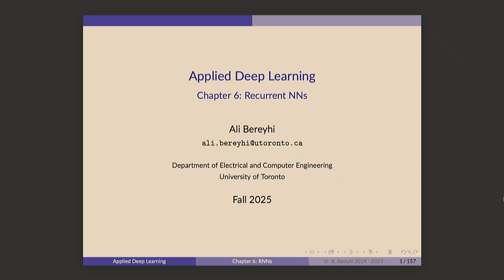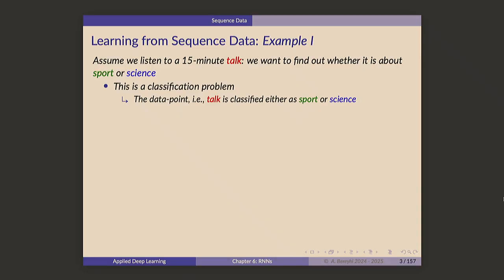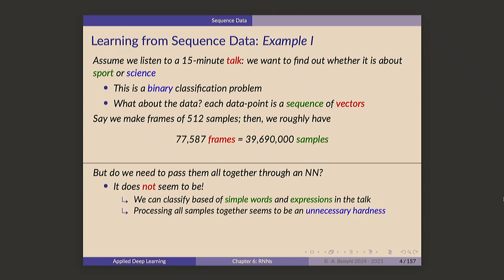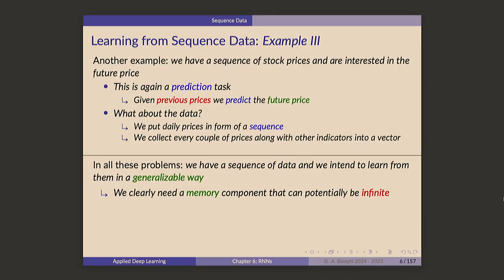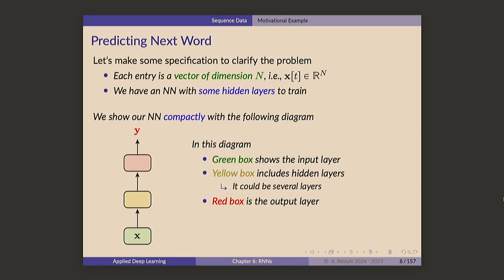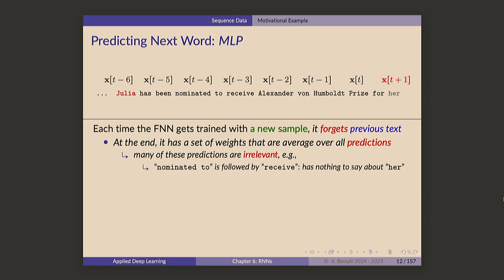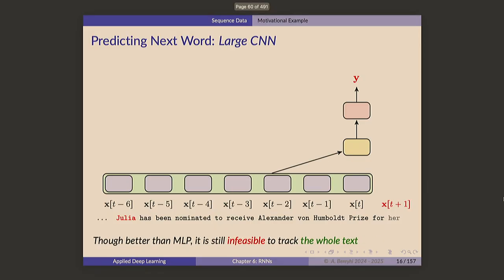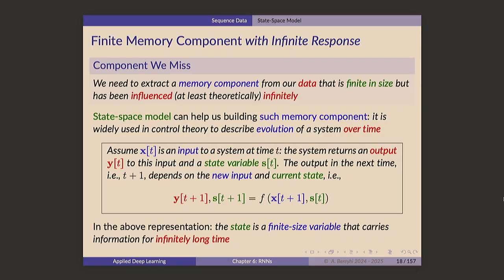UofT DL Course - Lecture 44: Processing Sequence Data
We study sequence data and their processing by NNs. We see that due to temporal connection, we cannot process them separately. At the same time, the one-shot processing is not feasible. We hence need to develop a sequence model.